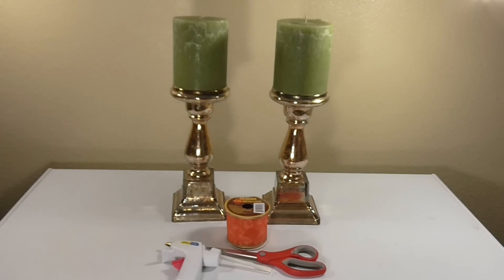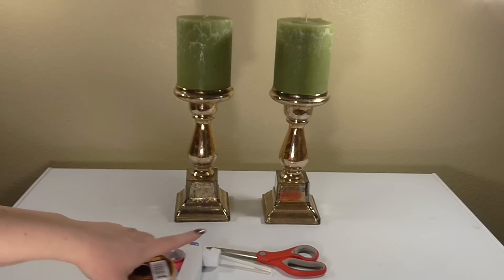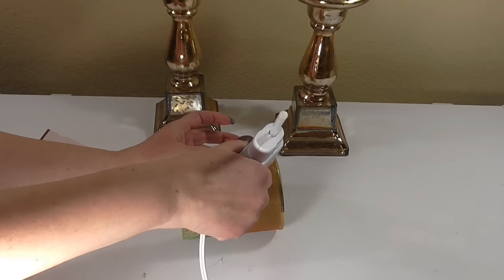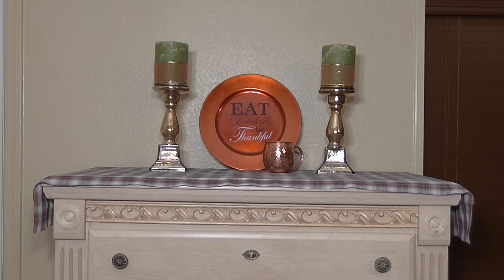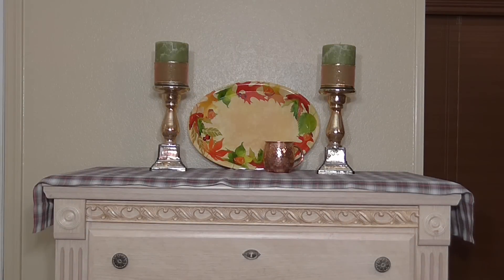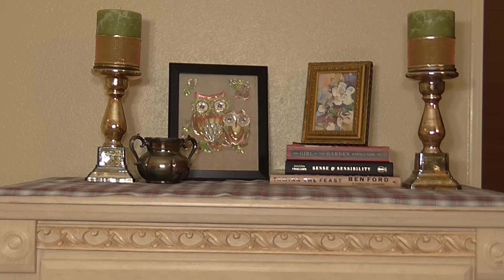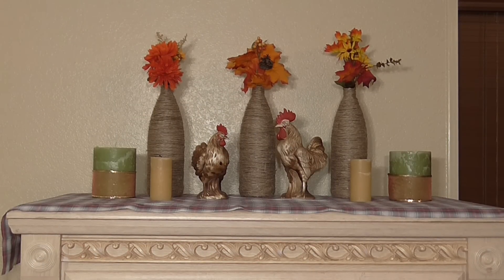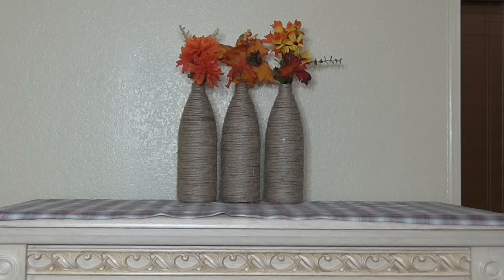Fall Mantel Decor| Dollar Tree Candle DIY!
Creating a lovely space for fall is even easier with this simple Dollar Tree candle DIY. I also include some easy ideas for updating fall mantel decor and display spaces. Use what you already have and arrange it to look lovely!

Wonderful Music Custom Made By:

Instrumental  Rapitfly